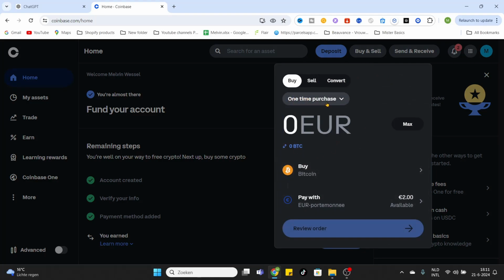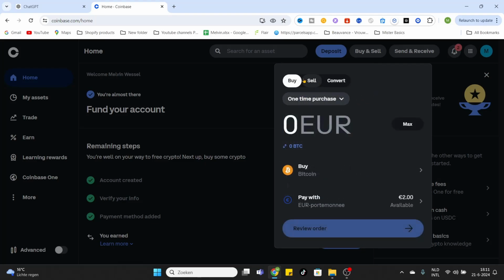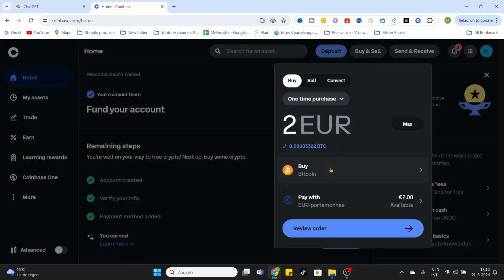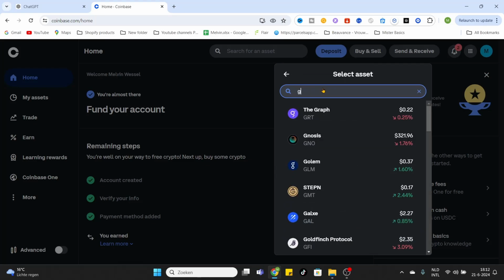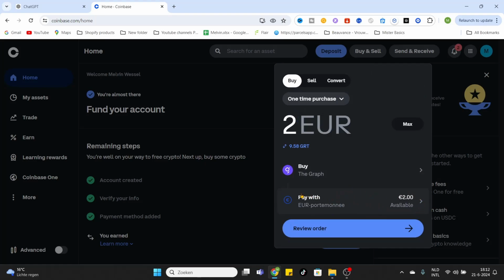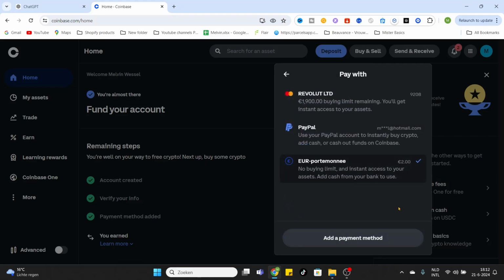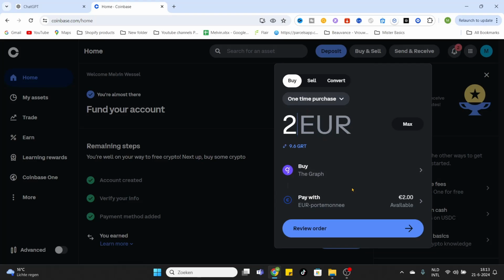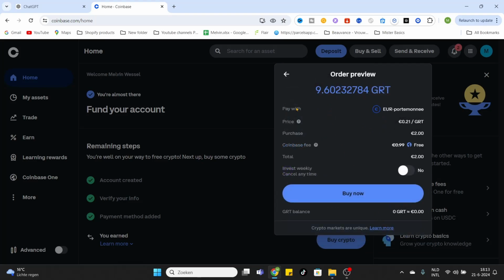How to Buy (GRT) - The Graph Token on Coinbase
How to Buy (GRT) - The Graph Token on Coinbase? Learn how to buy (GRT) - The Graph Token on Coinbase with this ultimate guide! In this video, we'll walk you through the entire process of making your first purchase of The Graph Token.

Whether you're new to crypto or just looking to expand your portfolio, our easy-to-follow tutorial will help you buy GRT quickly and securely. Don't miss out on the potential of this promising cryptocurrency.

Watch now to become a pro at buying GRT on Coinbase!